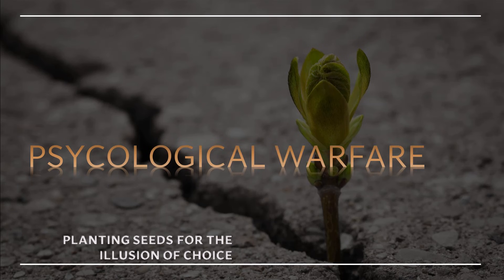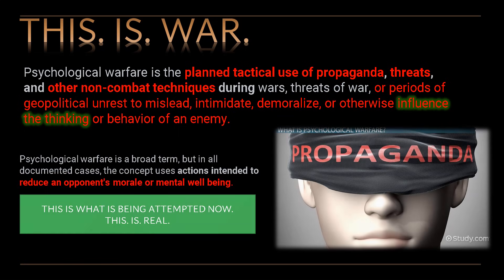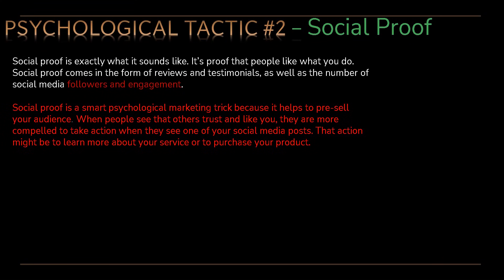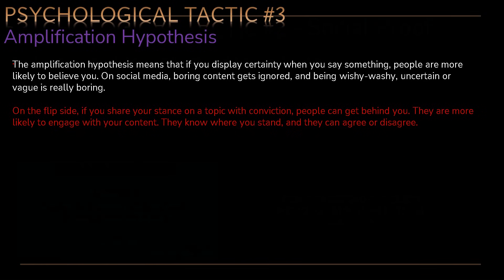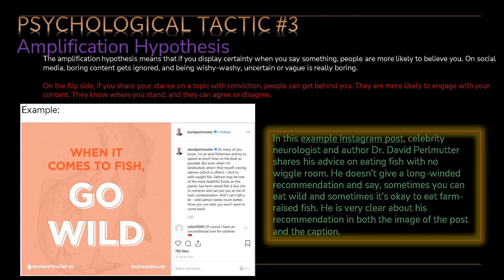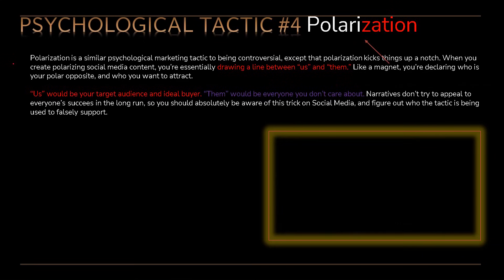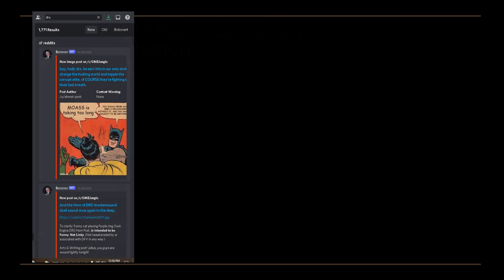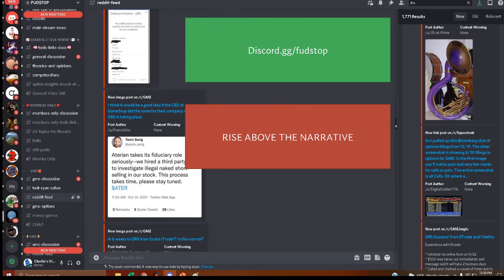5 Psychology Tricks You're Falling For on Social Media